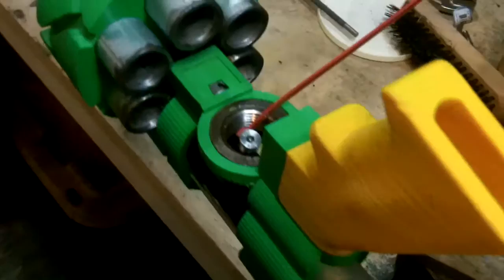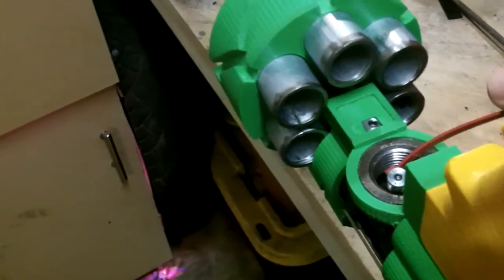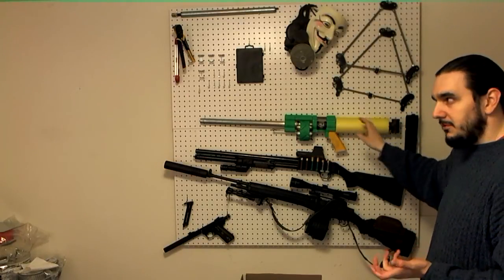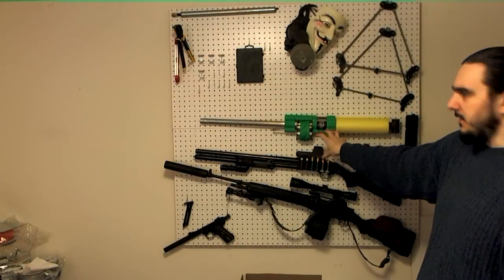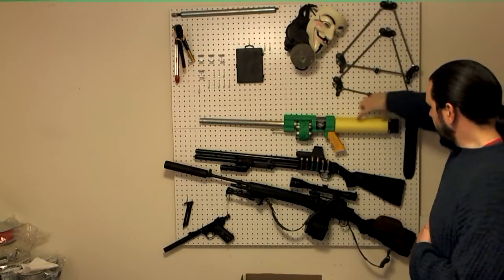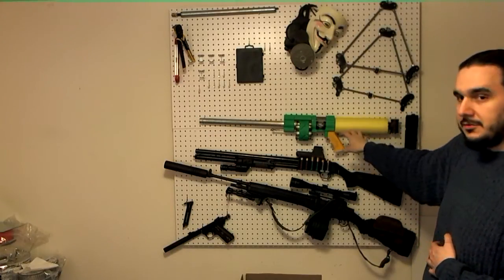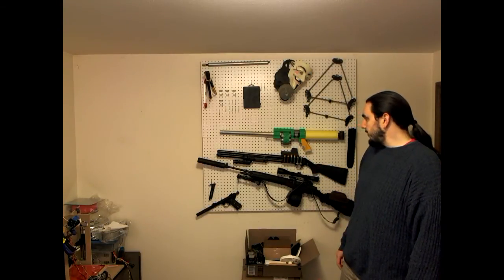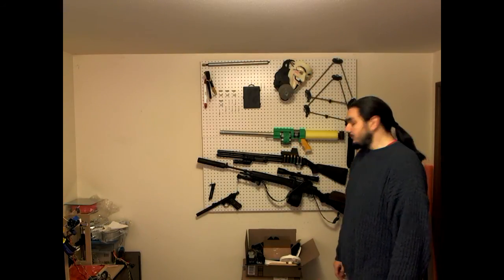Liberator12k | 16 - Click, No Bang? Adventures in 3D printing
Well, it's been a month.

My striker didn't work out, and I think the idea is DOA. I'm going a more flexible direction, adapting the original firing pin and trigger assembly.

I've got an idea for a cocking mechanism, which I think I can integrate into the pump action.

My printer has been a pain in the ass:
Firmware update
Melted terminal block on the control board
Oozing hot end
Broken hot end resistor ;)
New hot end
Fun with bowden tubing
Bed leveling problems

I'm also working on a new printer, my own adaptation of the RepRap Morgan.